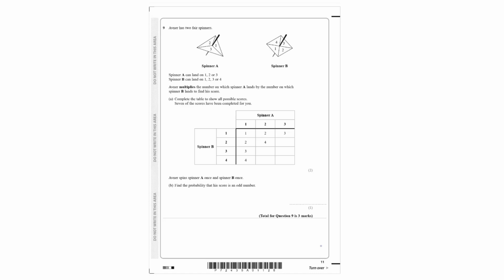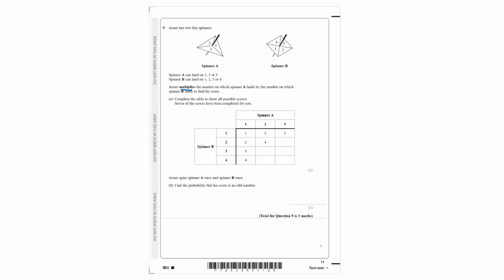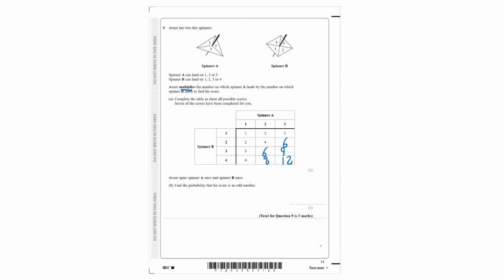Q9 1F (Jan-2023)